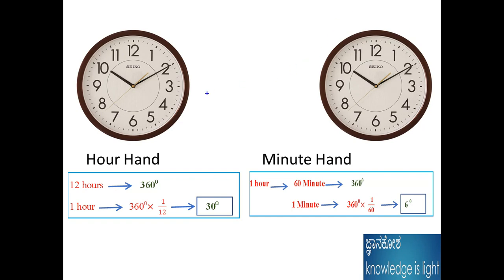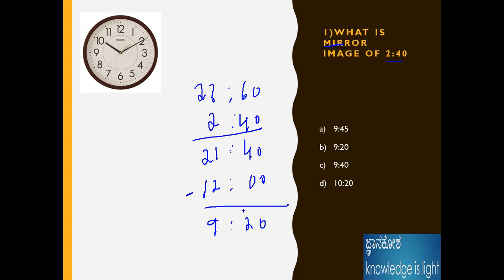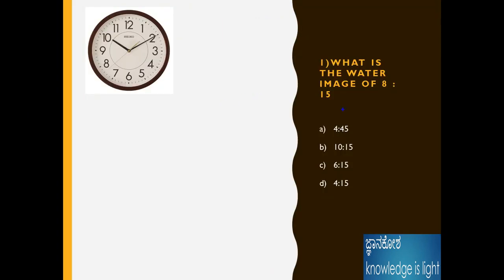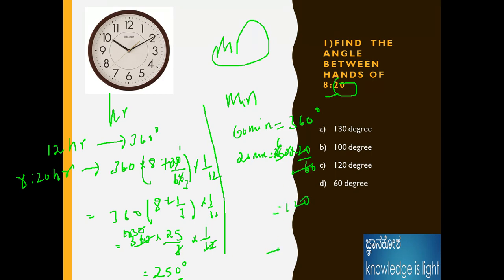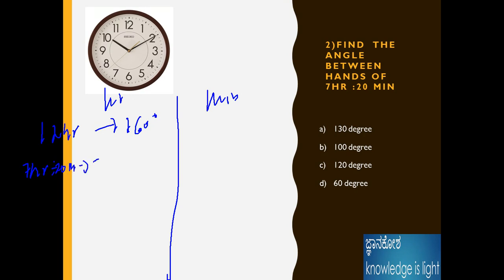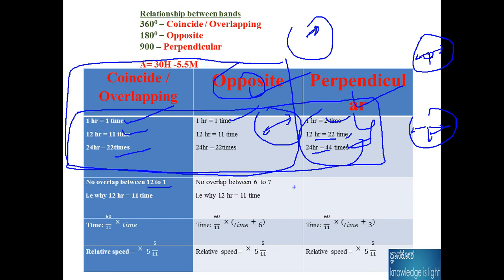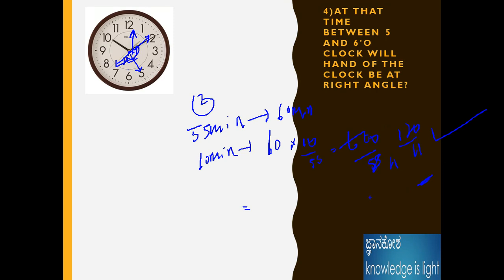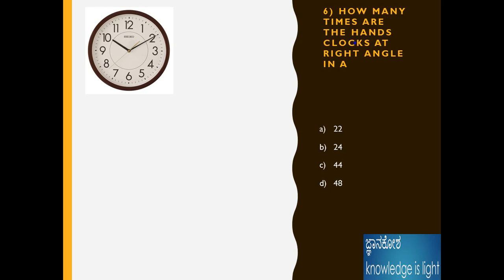clock complete course in english|Basic and advance| Aptitude for KPSC SSC RRB IBPS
English Version Videos Links:

pipe and cistern in English| Basic and advance topic of pipe and cistern shortcuts in seconds
problems on ages in kannada in an easy way for any exams to crack|advance problems on ages|shorcuts
What is HCF and LCM | HCF and lcm in seconds|Complete course |All Problems covered |Shortcut Methods